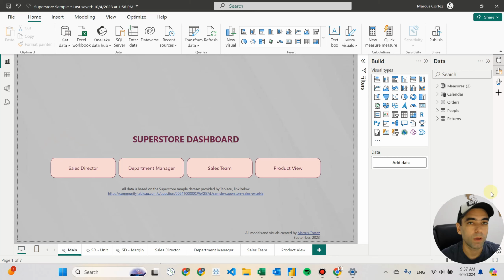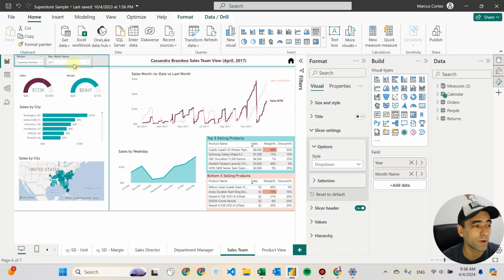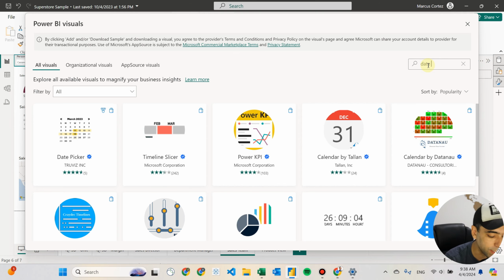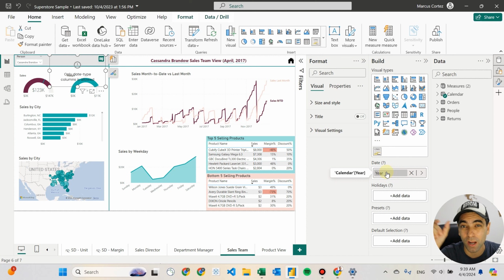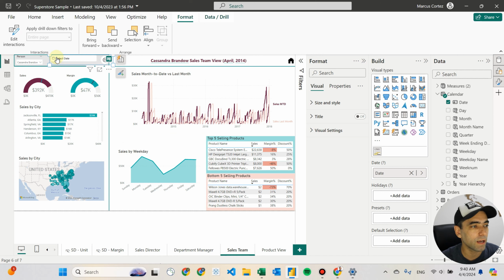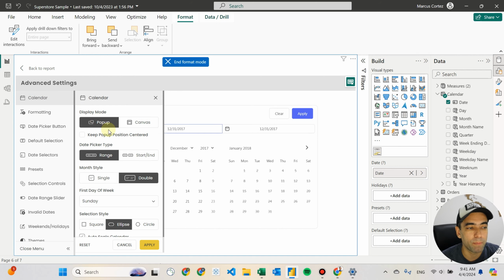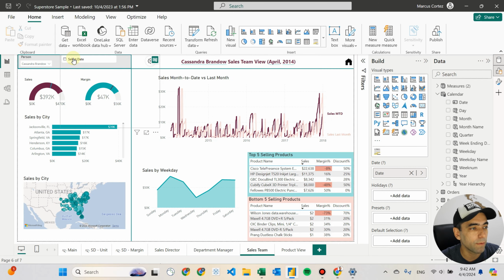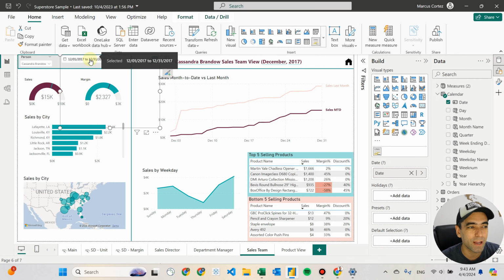THE BEST DATE FILTER IN POWER BI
Welcome to Data Focus! In this video, we'll dive deep into the realm of Power BI to unveil the secret behind the ultimate date filter. Get ready to master the True Viz Date Picker and optimize your analyses like never before.

Throughout this tutorial, I'll guide you step by step in configuring and effectively using the Date Picker. Discover how this powerful tool can revolutionize your Power BI experience by simplifying the visualization and analysis of temporal data.

Let me show you how to make the most out of every feature, from basic settings to advanced tricks for more precise and efficient analysis. Don't miss the chance to enhance your analytical skills and reach new heights of insights with Power BI.

If you're looking to sharpen your analytical skills and unlock the full potential of Power BI, this video is for you. Get ready to be amazed and master the best date filter in Power BI. Let's dive in!